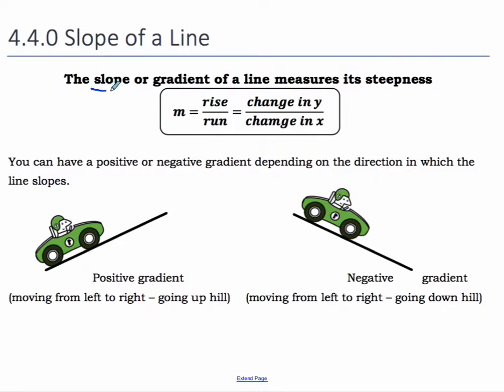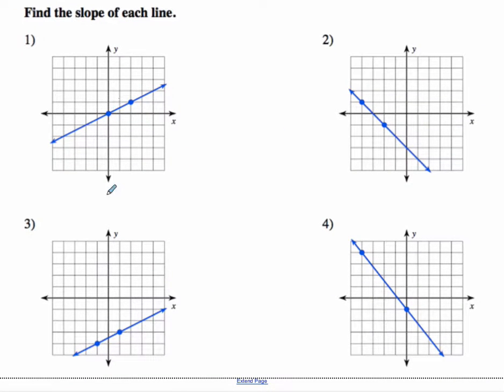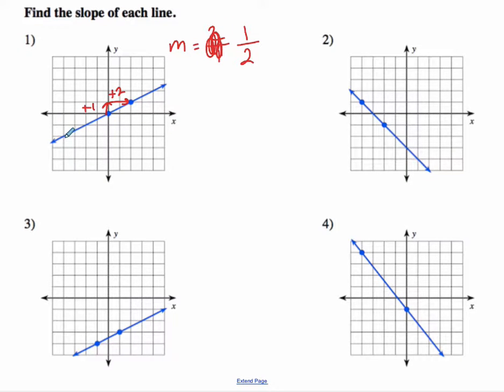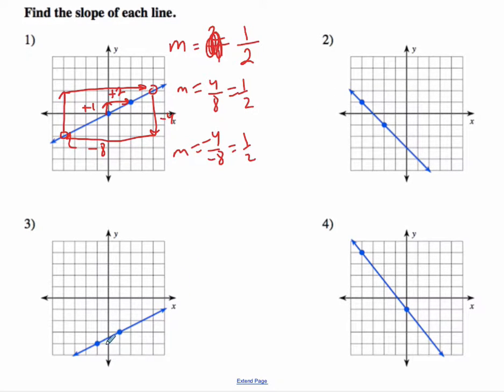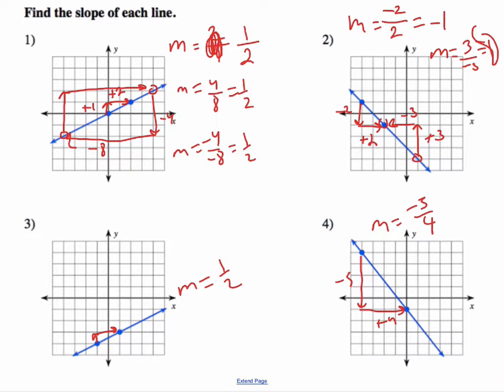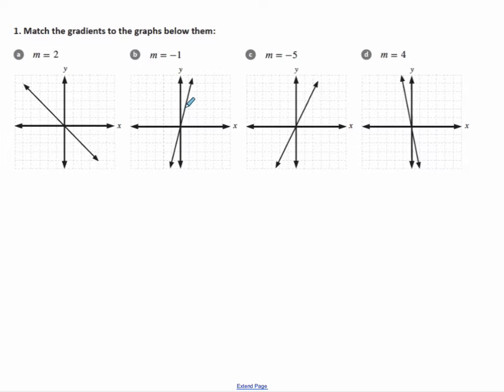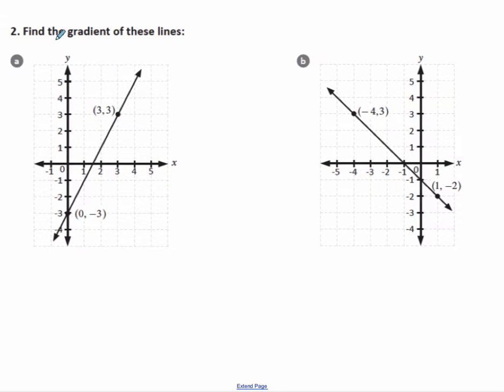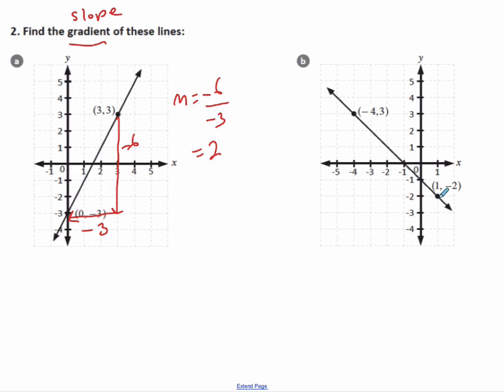Slope of a Line